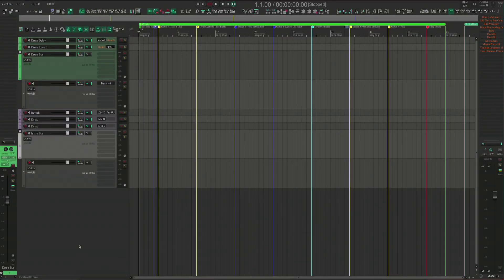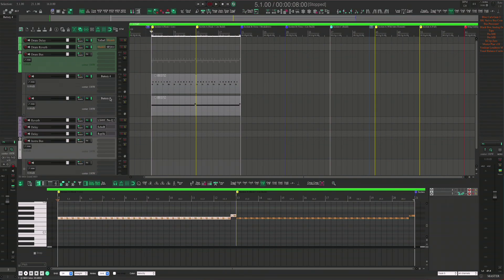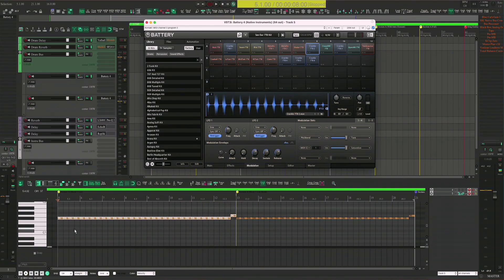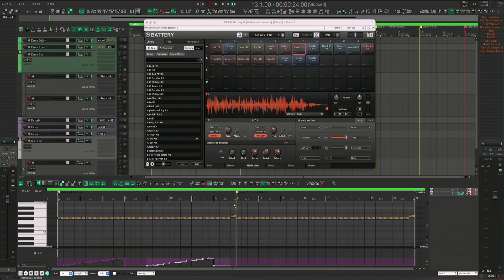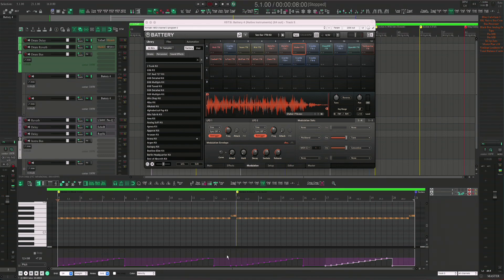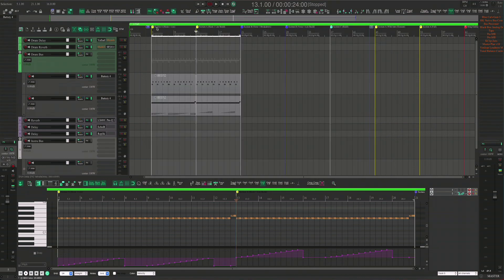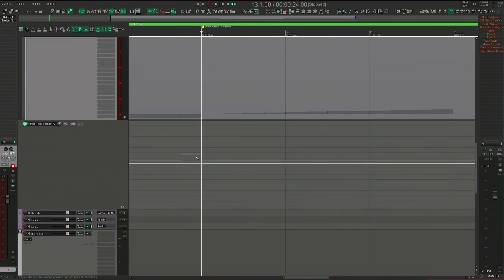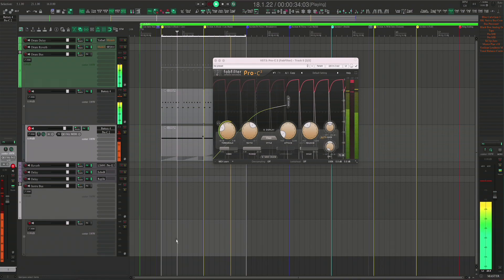REAPER 7 - PITCHWHEEL SNAPPING FOR MIDI USERS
Reaper 7 was recently released.  I record a lot of midi so this video I'm taking a look at Reapers new midi pitchwheel snapping feature that is great for pitching high hats or even creating risers.  As a bonus I'll also highlight another new Reaper 7 feature that I appreciate.

Mobile Studio Setup -
Akai Pro MPK Mini Play MK3
Analog Hard Case Akai MPK Mini Play
Tascam Portacapture X6 32-bit
co2CREA Hard Case for Tascam X6
Windscreen for Tascam Recorder
ULANZI MT-73 Tripod I use for Tascam X6
SYNCO D2 XLR Shotgun Microphone
Audio-Technica ATH-M30x Headphones
2.0 USB Cord - USB A to Right Angle USB B
Apple USB-C to USB Adapter

Regular Studio Setup -
Sony Camera ZV-1
Akaso Brave 7 LE Camera
Rode Podmic Microphone
Roland VR-1HD Streaming Mixer
Audient Audio Interface (iD22)
Studiologic SL Mixface 4-Layer Control Surface
iXTECH Mic Boom Arm
Elgato Master Mount L
Liquid Stands Keyboard Stand
JBL Professional 305 Studio Monitors
AKG Pro K240 Professional Studio Headphones
Satechi Wireless Bluetooth Keyboard
Logitech MX Master 3S Mouse for Mac
Panasonic BR2330 Battery for E-MU Morpheus
M-Audio EX-P Expression Pedal
Seagate One Touch 2TB
G-Drive 2TB
ScanDisk Pro Blade Station
ScanDisk Pro Blade SSD Mag 4TB